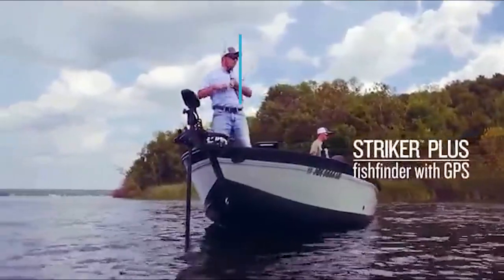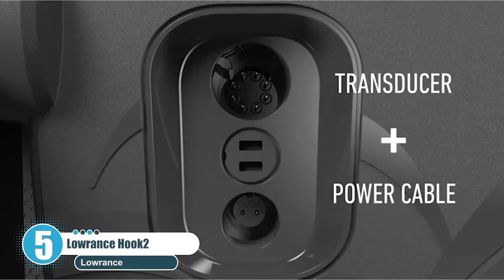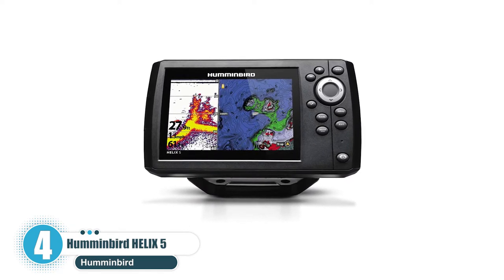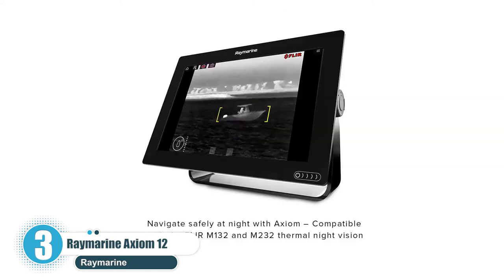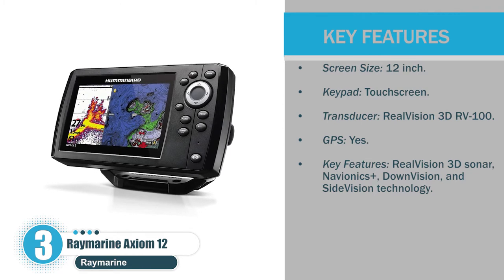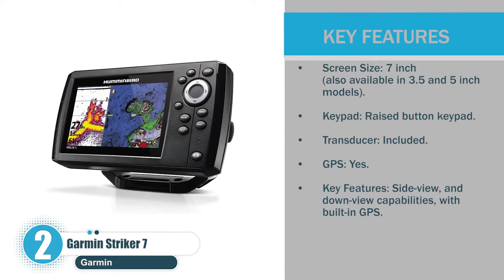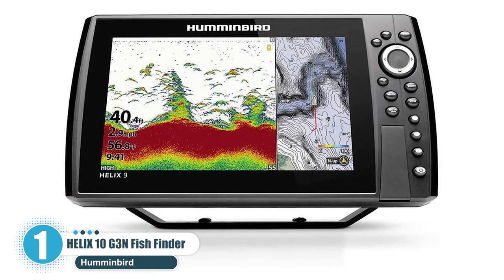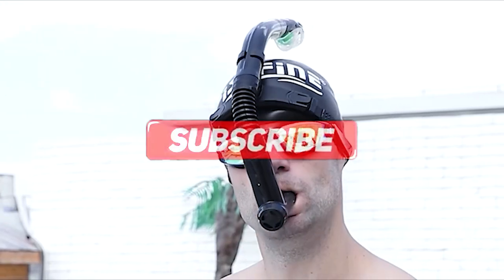The Top 5 Best Fish Finder of 2023 (Buying Guide)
What Best Fish Finder you should buy in 2023? In this video, I walk you through EVERYTHING you need to know about the Best Fish Finder of 2023. This is the ultimate buying guide of Best Fish Finder 2023.

👉Cheek Price Here :
⭐5. Lowrance Hook2
⭐4. Humminbird HELIX 5
⭐3. Raymarine Axiom 12
⭐2. Garmin Striker 7
⭐1. Humminbird HELIX 10 G3N Fish Finder

In this video, we have just laid out The top 5 Best Fish Finder of 2023. In 5th place is the Lowrance HOOK2 7 - 7-inch Fish Finder with SplitShot Transducer and US Inland Lake Maps Installed. In 4th place is the Humminbird 410210-1 HELIX 5 CHIRP GPS G2 Fish finder , Black. In 3rd place is the Raymarine Axiom 12 Fish Finder with Built in GPS, WiFi, Chirp Sonar and RealVision 3D with Navionics+. In 2nd place is the Garmin Striker 7SV with Transducer, 7" GPS Fishfinder with Chirp Traditional, ClearVu and SideVu Scanning Sonar Transducer and Built in Quickdraw Contours Mapping Software, 7 inches . In 1st place is the Humminbird Helix 10 G3N Fish Finder with Chirp, GPS, and 10.1-Inch-Display, Black, 10.1-Inch Display (1102746).

Welcome to Get A Scooter

* Hit Like
* Comment for encouraging us